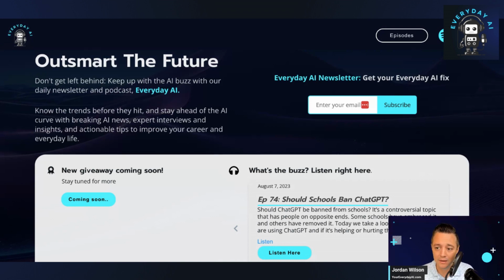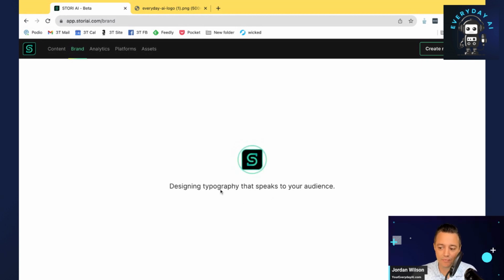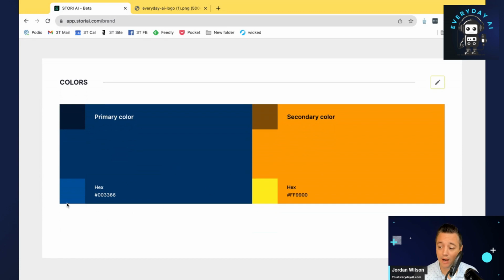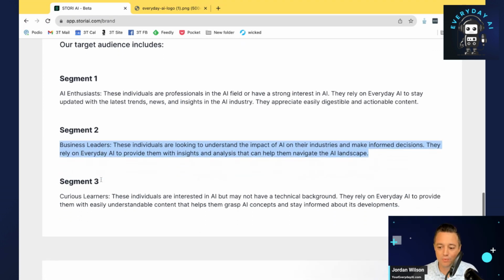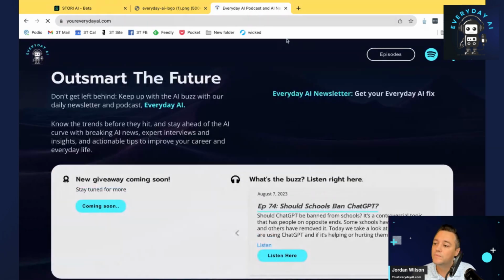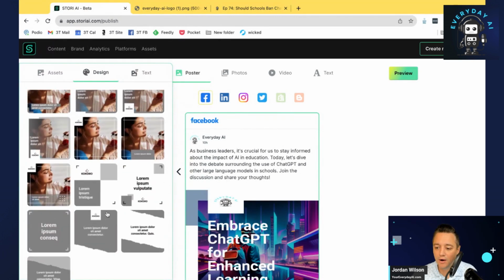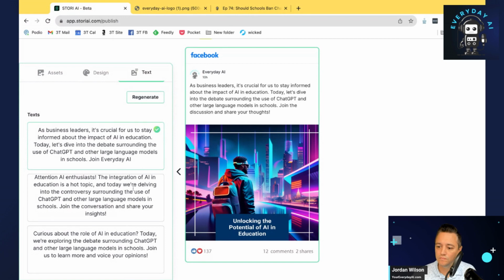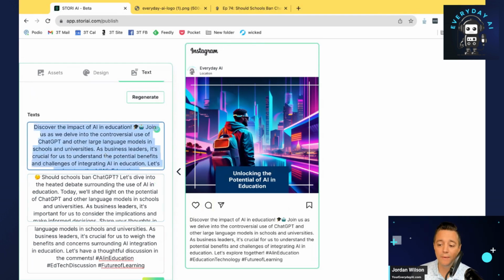Using AI to create a brand and social content? StoriAI review 🎨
🎨 Imagine creating a brand and social content with the power of AI! In this video, we dive into StoriAI, a revolutionary tool that's changing the game for content creators and marketers alike.

But first, a quick shoutout to Everyday AI. Your daily dose of AI news, insights, and more, all in one place. Don't miss our 'AI in 5' segments for quick and informative takes on the latest in AI. Sign up for our free daily newsletter at youreverydayai.com and stay ahead of the curve!

Now, back to StoriAI. This innovative platform leverages AI to help you create stunning visual content, build a cohesive brand, and engage your audience like never before. Whether you're a small business owner, a marketer, or just someone looking to up their social media game, StoriAI offers a suite of tools that can make your job easier and more efficient.

In this video, we'll walk you through StoriAI's features, show you how to use it, and provide a comprehensive review of what it has to offer. From logo design to social media content creation, StoriAI has something for everyone.

Let's explore the future of content creation together! 🚀